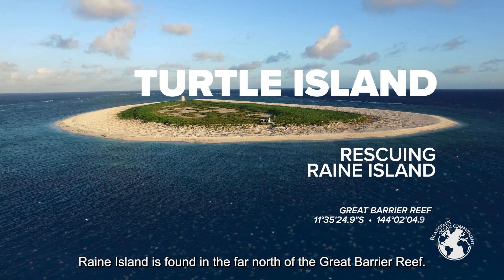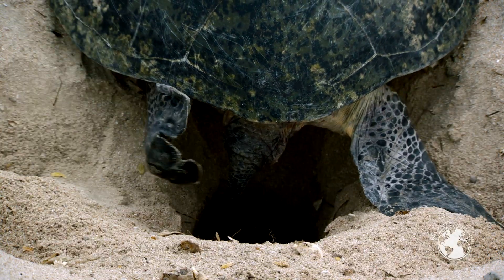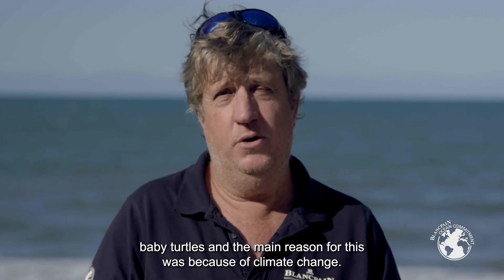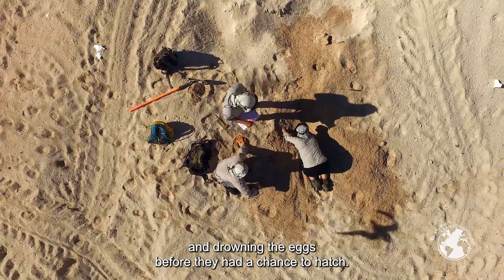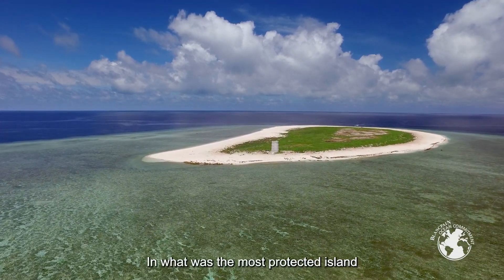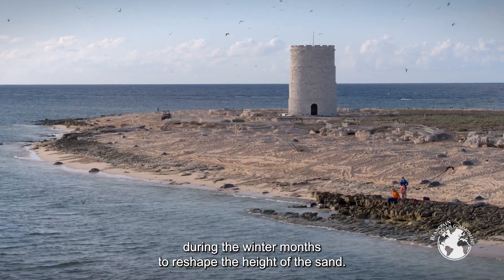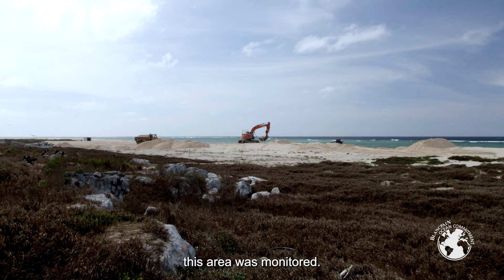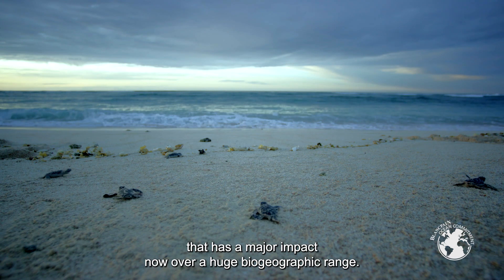Biopixel | Raine Island – Blancpain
Rescuing Raine Island: The world's largest nesting site for Green Sea Turtles, with an aggregation of 64'000 specimens. In collaboration with Australian authorities and Traditional Owners of the Great Barrier Reef, Biopixel Oceans Foundation started the work of restoring the beach, raising it above the level of tidal floods. Keeping such vital areas protected would allow them to act as the seed banks for all the environments to recover.